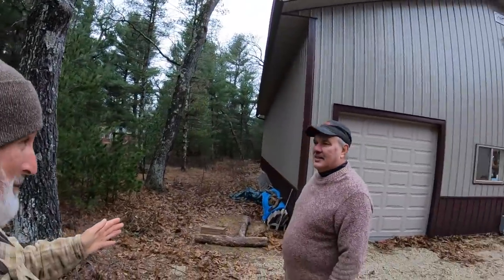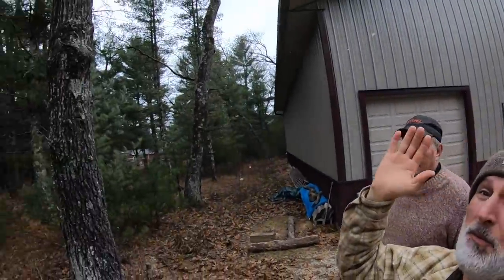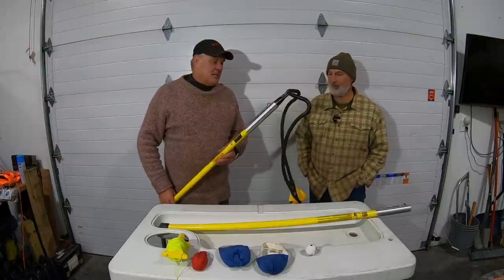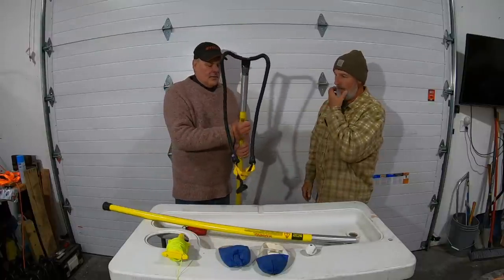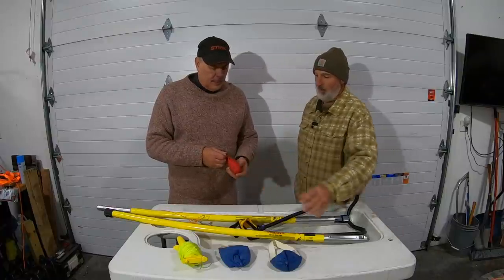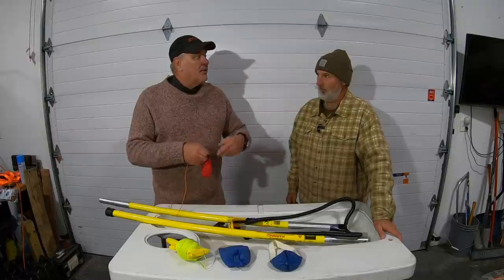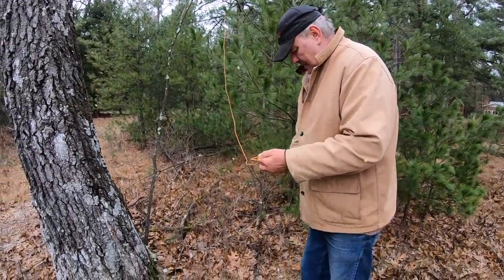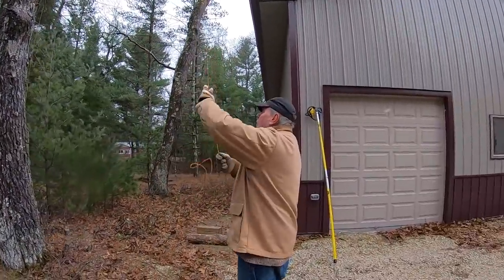Big Shot Launcher for roping a tree! #520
Hanging out away from the woodyard trying out a neat tool.